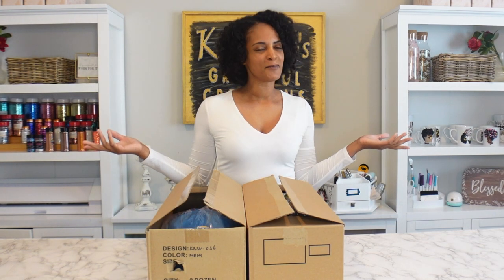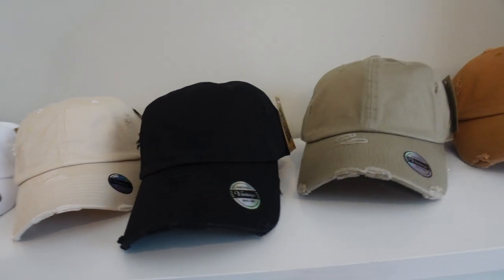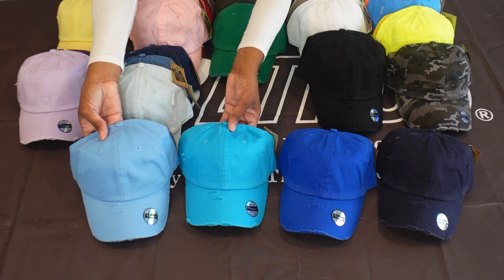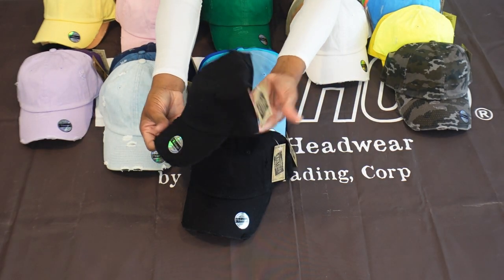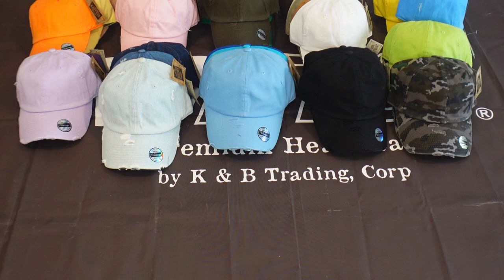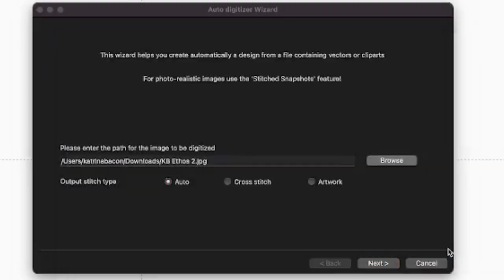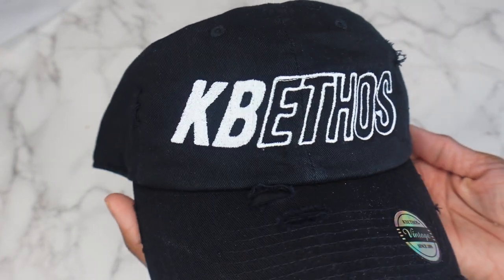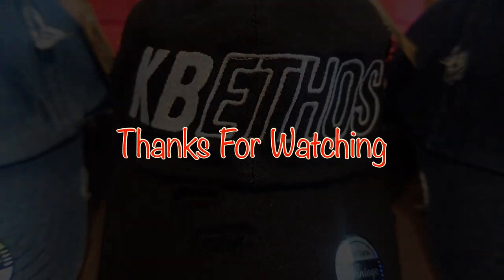Embroidering on The Best Selling Baseball Hats | MT1501 15 needle on a KB ETHOS Hat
Today I am Embroidering on The Best Selling Baseball Hats for KB Ethos using their Vintage baseball hats.  I will show you how to digitize a logo and embroider their hats.  You can customize these hats with anything for your business.

KBETHOS.COM IS A WHOLESALE WEBSITE FOR BUSINESSES ONLY! MINIMUM $50